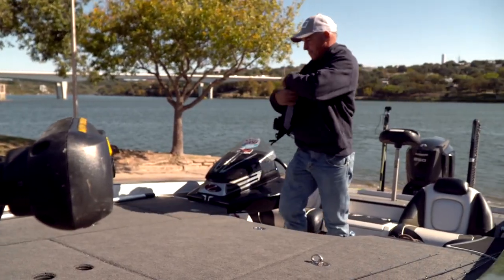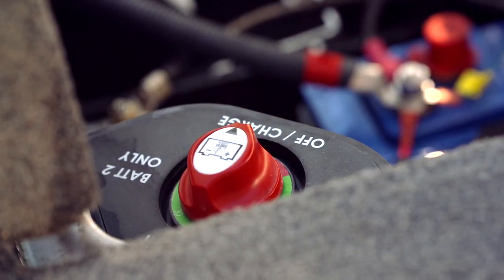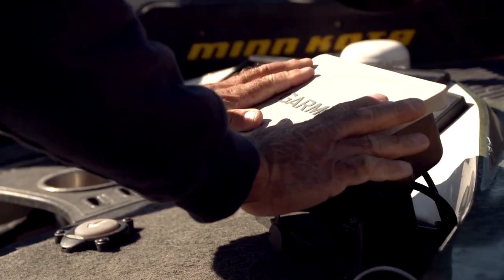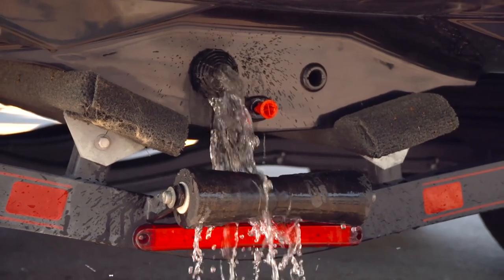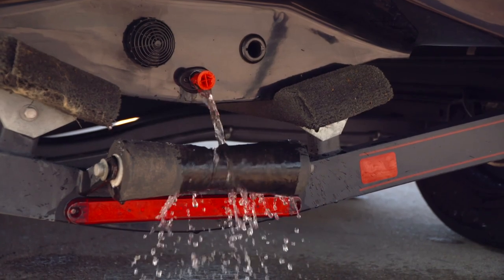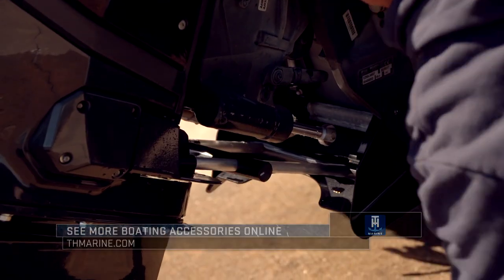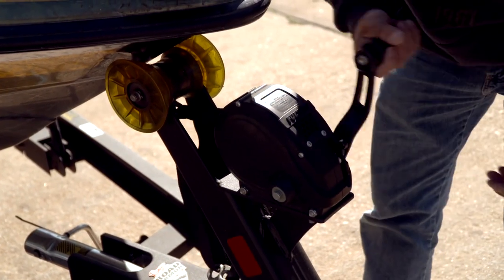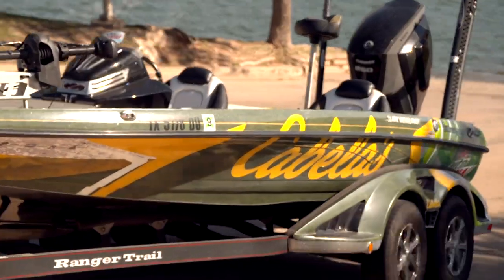Trailering Your Bass Boat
After catching a boatload of bass and loading your boat on the trailer, here are a few things to think about before you head home.

You will see Bass Fishing, Dove Hunting, Saltwater Fishing, Deer Hunting and more all from the great state of Texas so if you Fish Texas or Hunt Texas this program provides a great amount of information about Texas and how to catch fish and have successful hunts